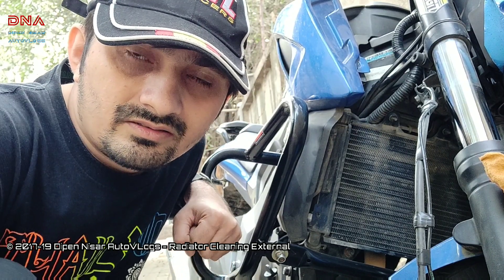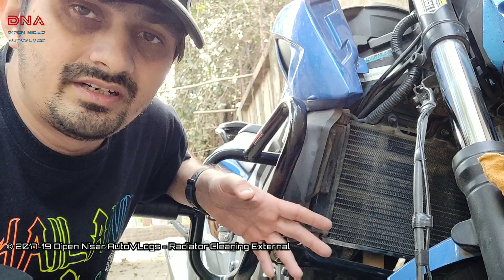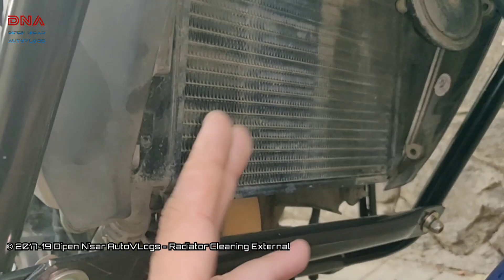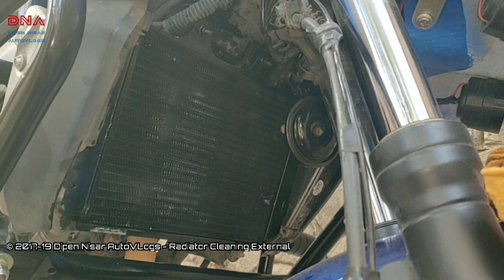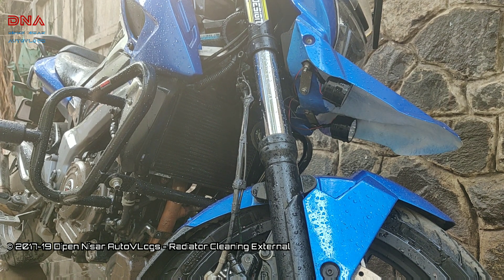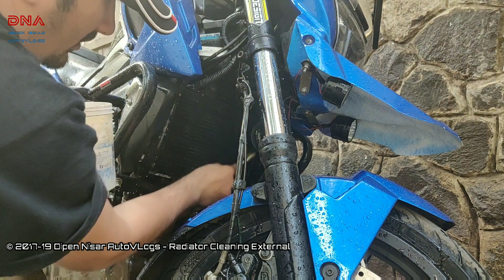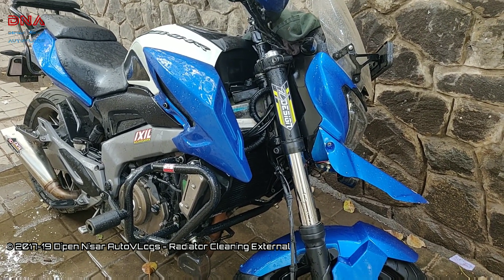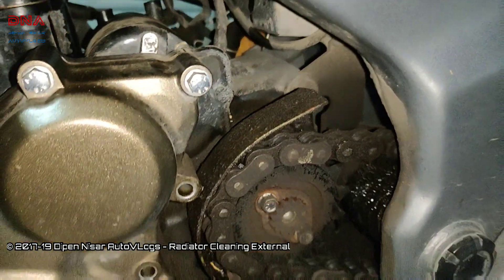Radiator External Care | DIY | Air Filter & Front sprocket clips | Bajaj Dominar 400 Maint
yes, I like to get my hands dirty !!! Well if its my bike and if it needs attention, then sure n why not. Do check the video till the end, one way in which you can take care of the Radiator and keep the engine cooling under check. this video also shows the condition of my doms air filter and front sprocket. Clips added in the end.

If this video was helpful to you in any way, do hit the like button, share it ahead and do Subscribe to my channel and hit the bell icon for frequent updates from me.

Logging Details
Video and Photo Shooting Equipments: